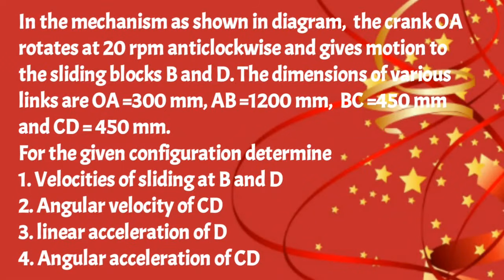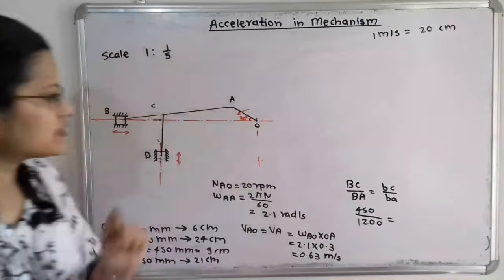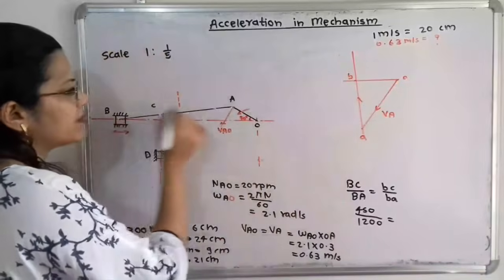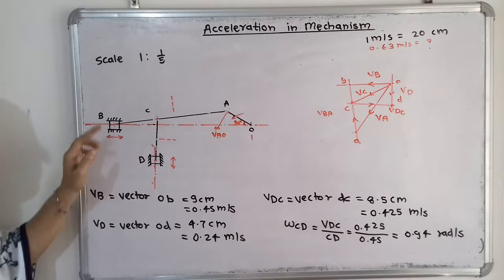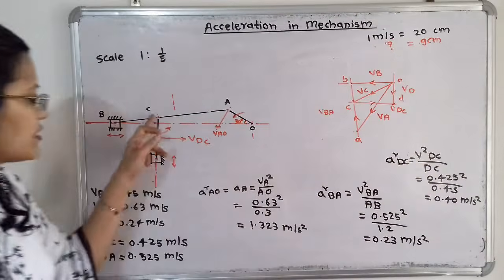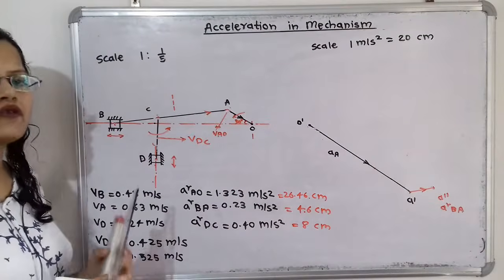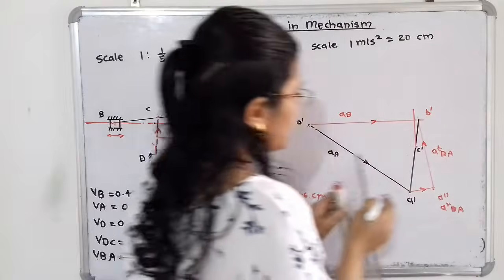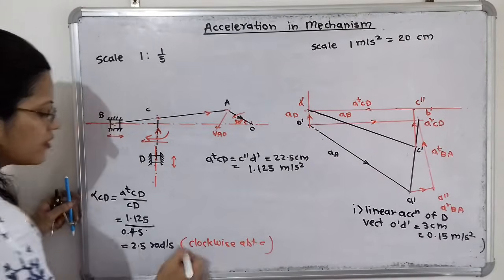Problem 6 on Velocity diagram and acceleration diagram/ linear acceleration and angular acceleration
In the mechanism as shown in diagram,  the crank OA rotates at 20 rpm anticlockwise and gives motion to the sliding blocks B and D. The dimensions of various links are OA =300 mm, AB =1200 mm,  BC =450 mm and CD = 450 mm.
For the given configuration determine
1. Velocities of sliding at B and D
2. Angular velocity of CD
3. linear acceleration of D
4. Angular acceleration of CD